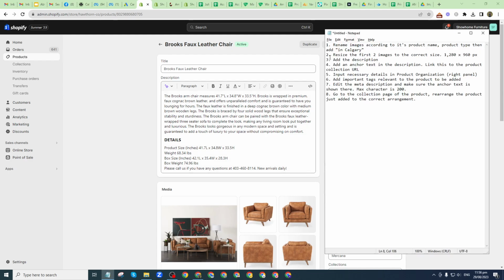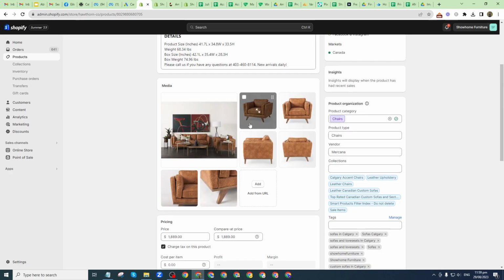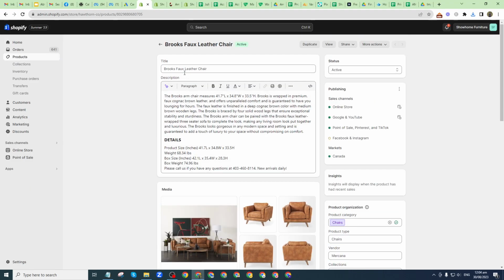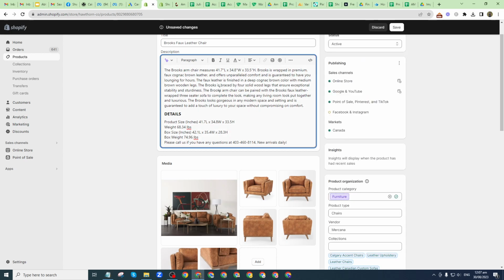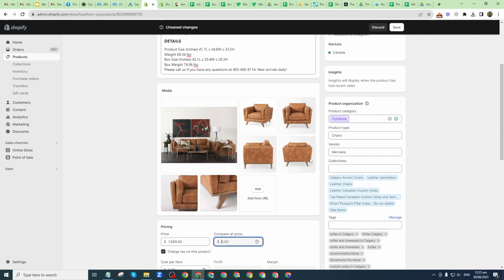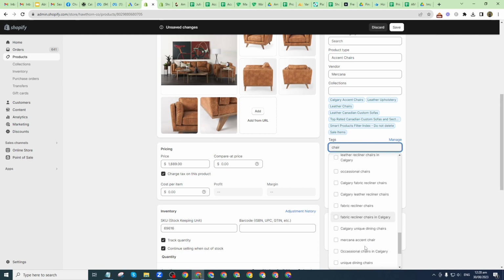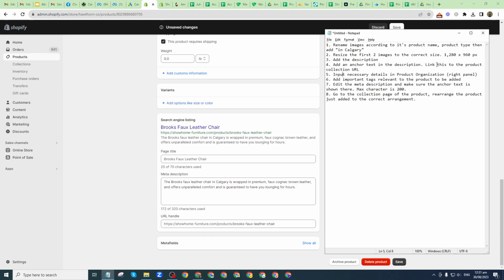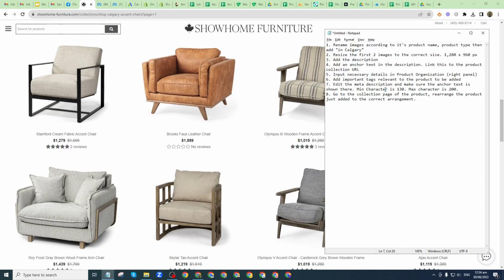Editing Products in Shopify to Follow Best SEO Practice